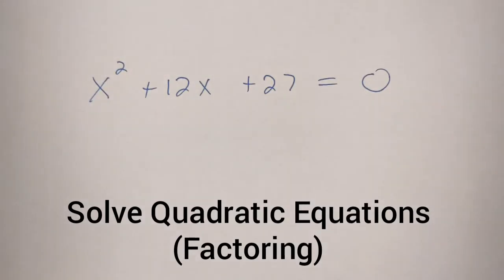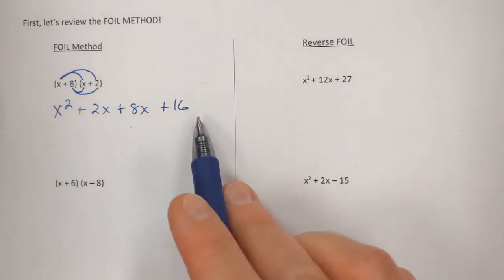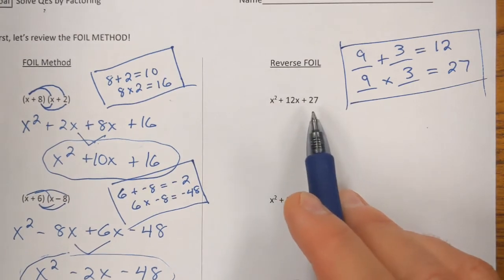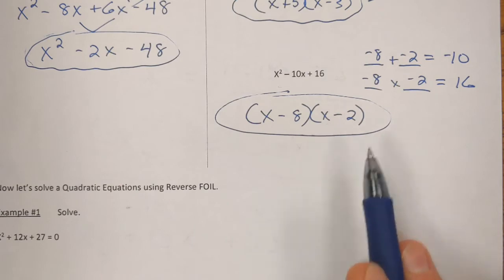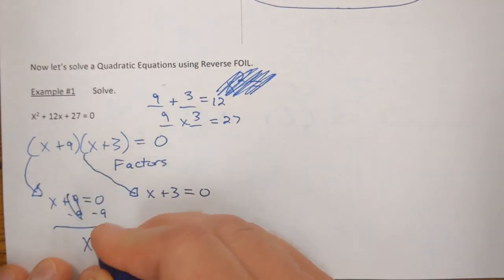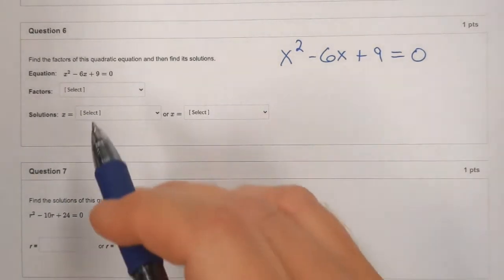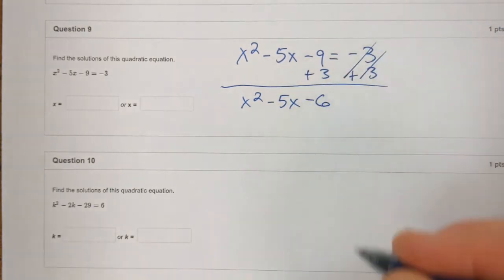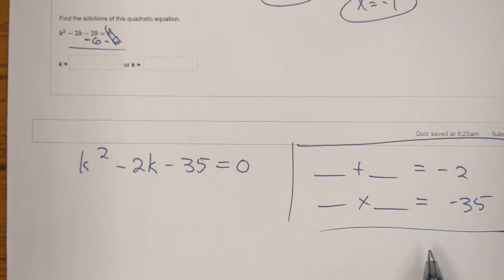5.4 Solve Quadratic Equations Factoring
0:00 Try This First!
1:43 FOIL Review
4:17 Reverse FOIL Introduction
8:14 Reverse FOIL Tips
8:56 Ex #1 (Find Factors)
10:20 Ex #1 (Find Solutions)
11:22 Factors vs Solutions
13:24 Question #6
15:38 Question #9
18:27 Question #10